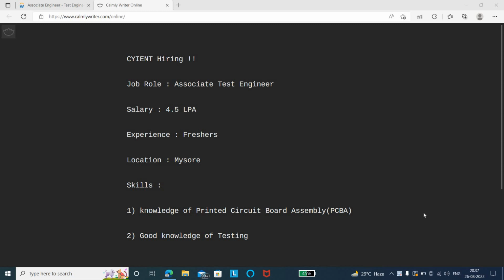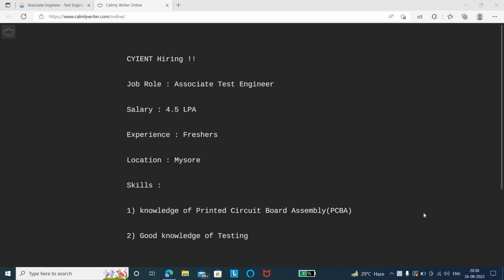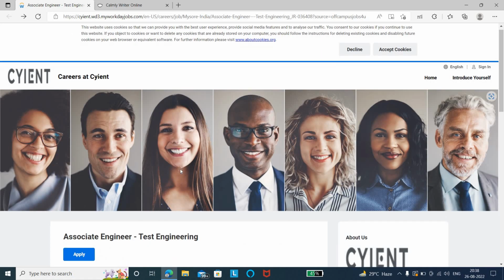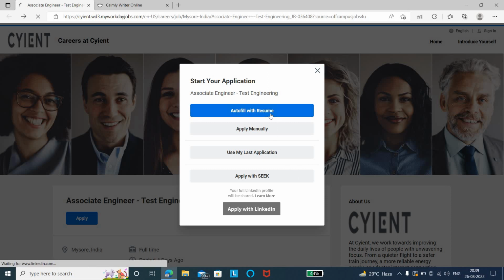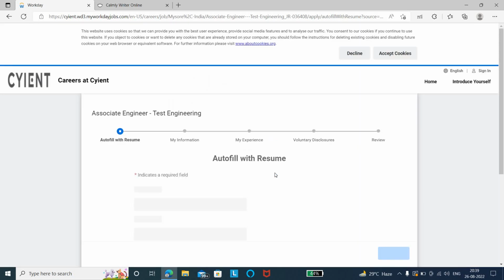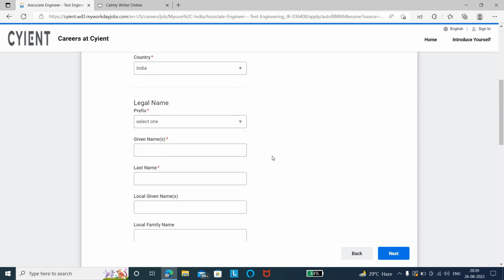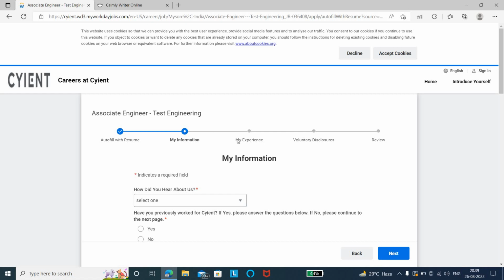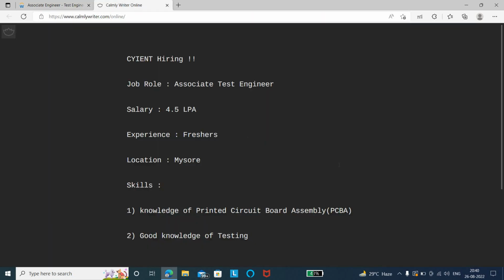CYIENT Off Campus Hiring Freshers for the Role of Associate Test Engineer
Company Name : Cyient
Job Role : Associate Test Engineer
Salary : 4.5 LPA
Experience : Freshers

About the Company :
# Cyient (formerly Infotech Enterprises Limited) is an Indian multinational technology company that is focused on engineering, manufacturing, data analytics, and networks and operations.
# At Cyient, we work towards improving the daily lives of people with unwavering focus.
# Cyient is a global engineering and technology solutions company.
# As a Design, Build, and Maintain partner for leading organizations worldwide, we take solution ownership across the value chain to help clients focus on their core, innovate, and stay ahead of the curve.
# We leverage digital technologies, advanced analytics capabilities, and our domain knowledge and technical expertise, to solve complex business problems.